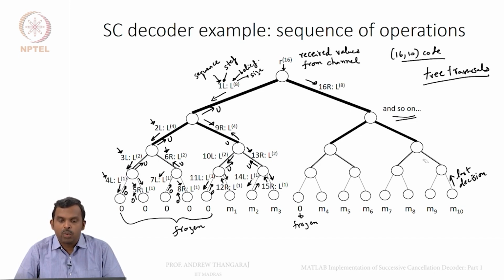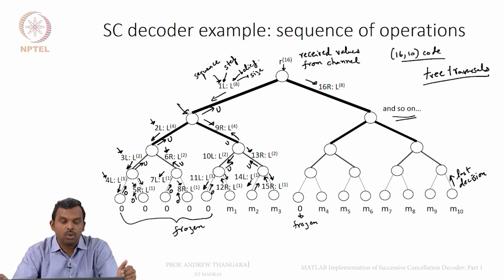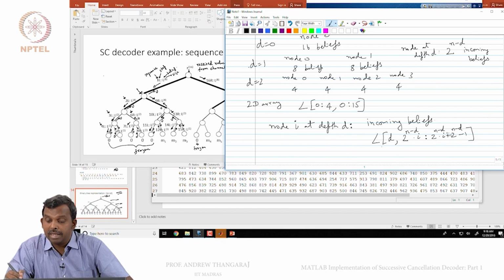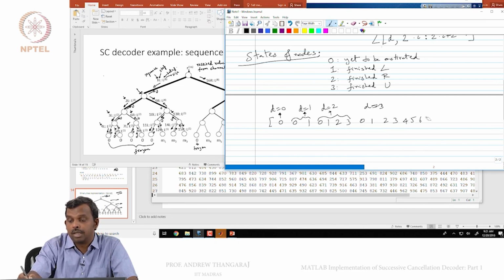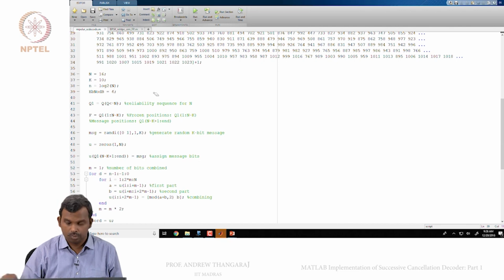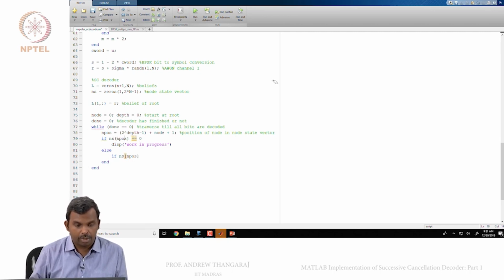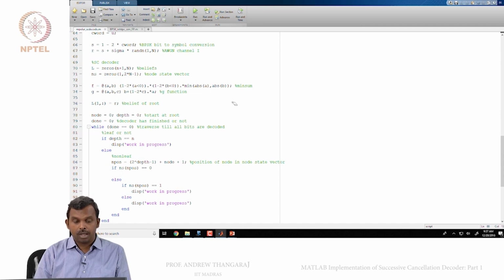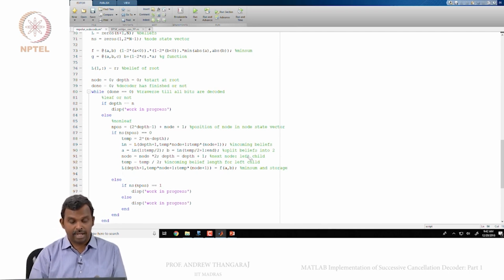MATLAB Implementation of Successive Cancellation Decoder: Part 1